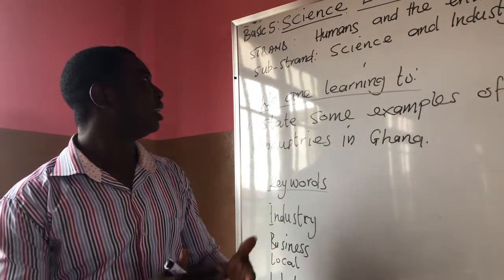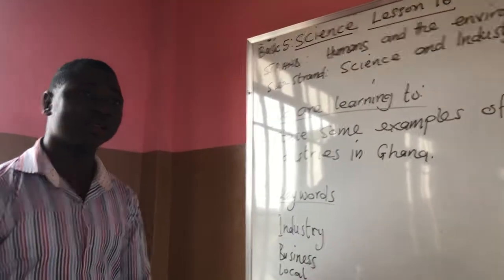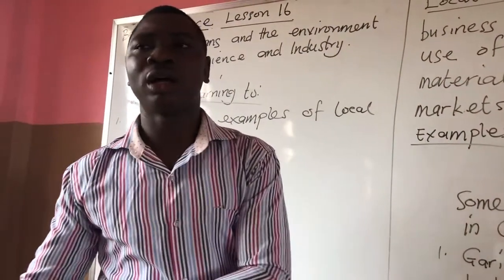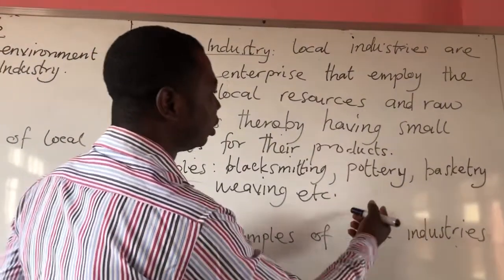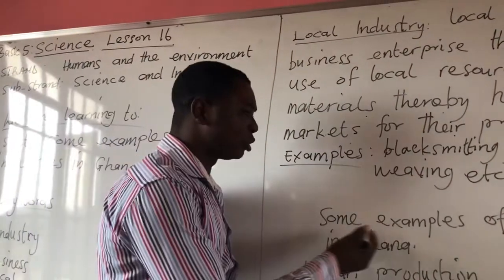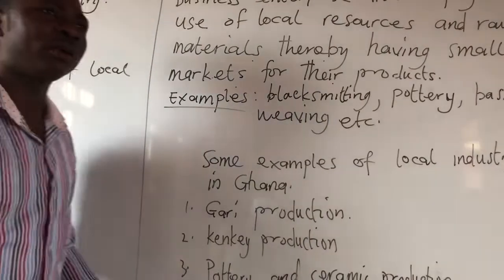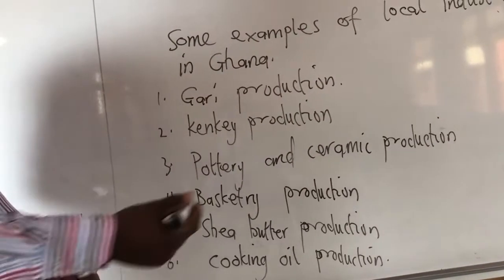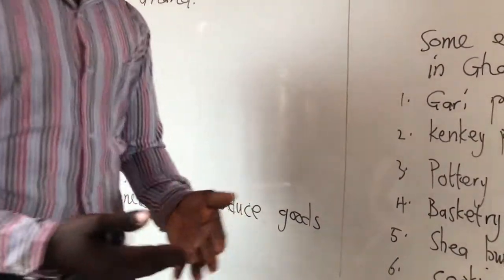Basic Five -Science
Science and Technology-Sir Emma